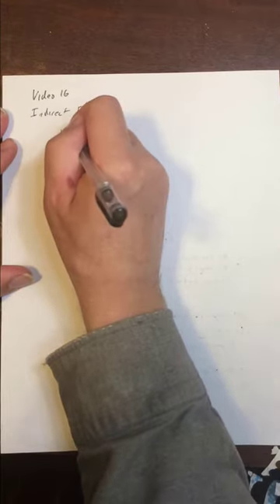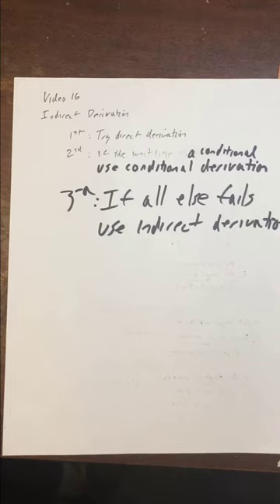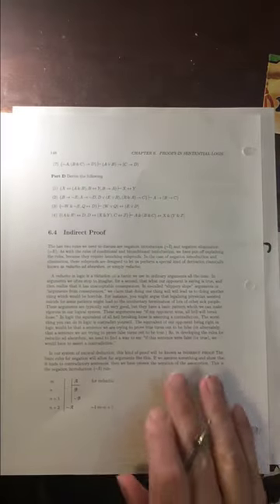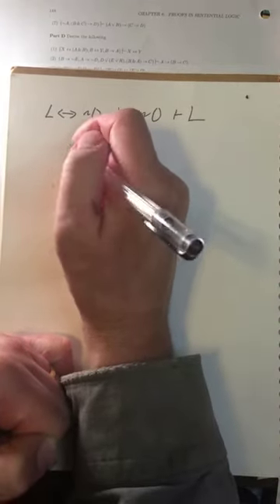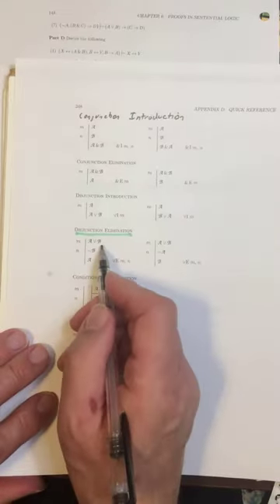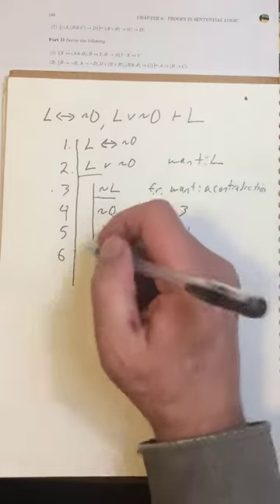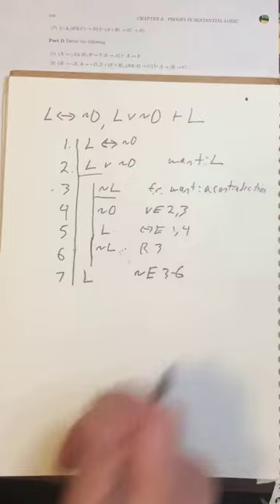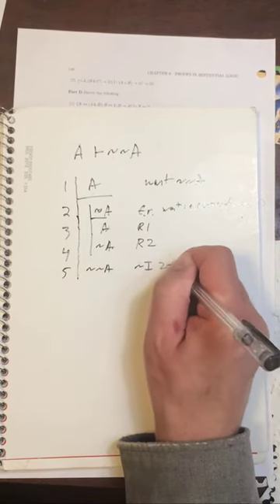Video 16 Indirect Derivation